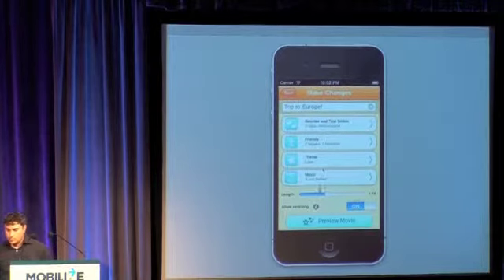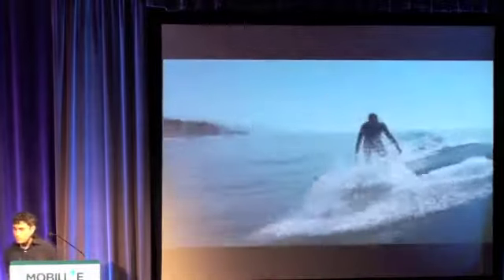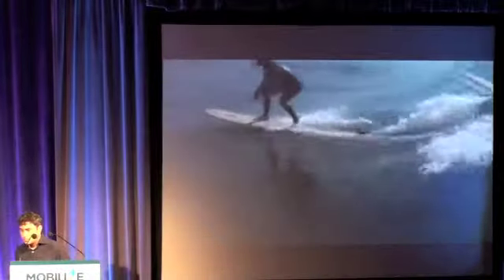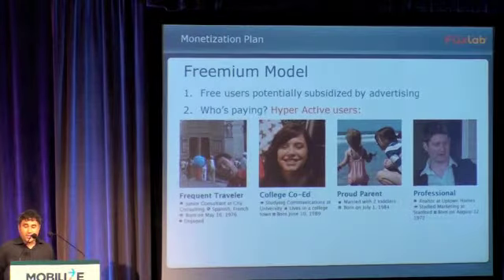GigaOM Mobilize 2011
Launch Pad Event: My 2 favorite new companies